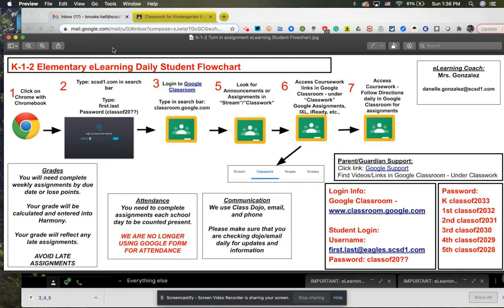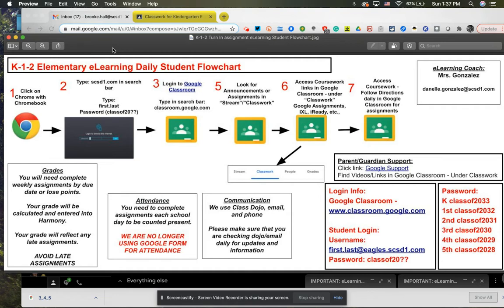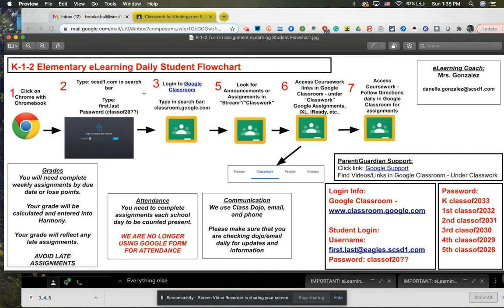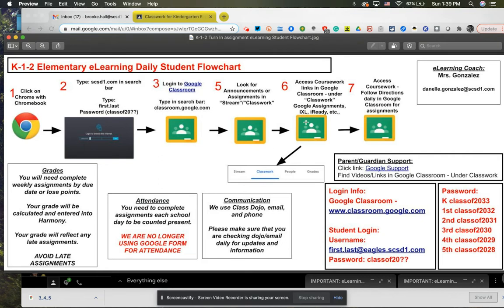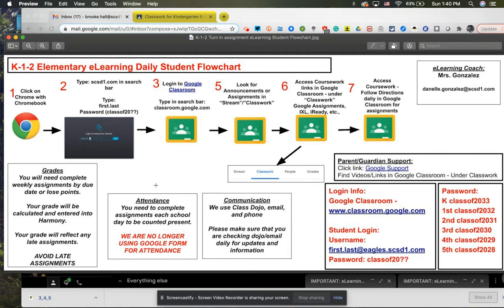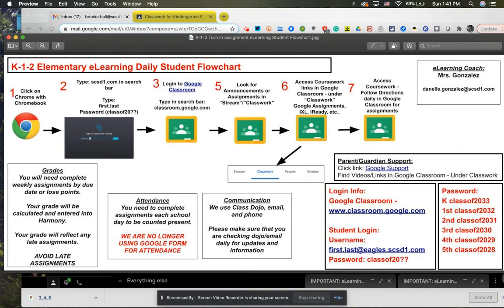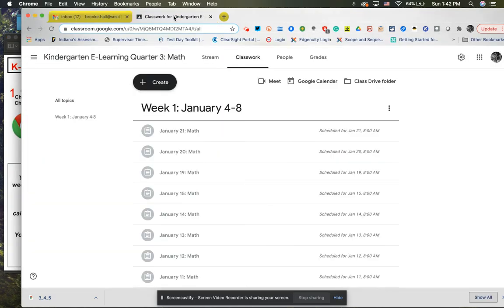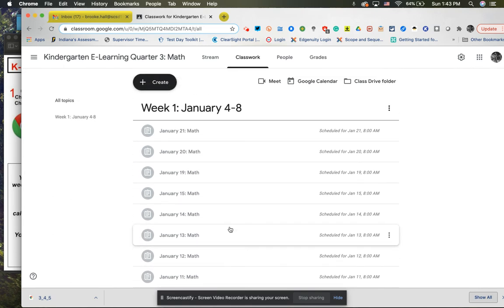K 1 2 Orientation Video